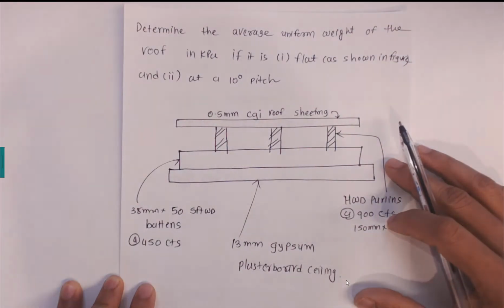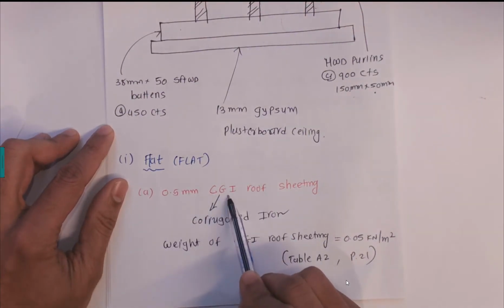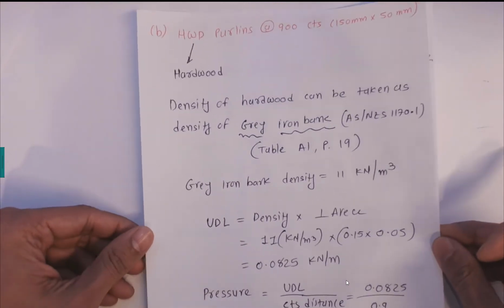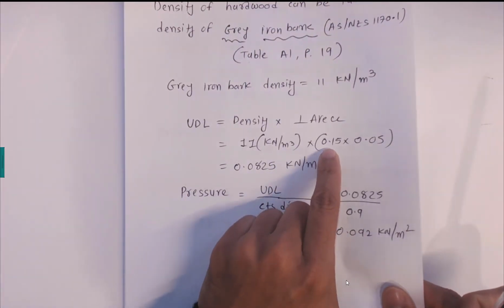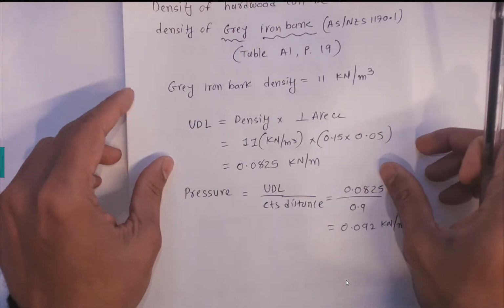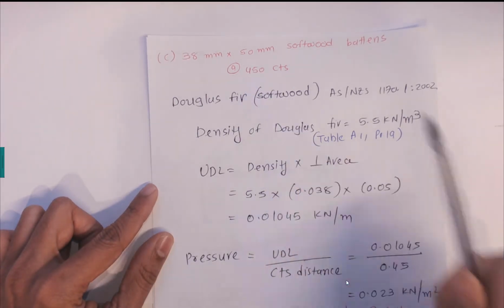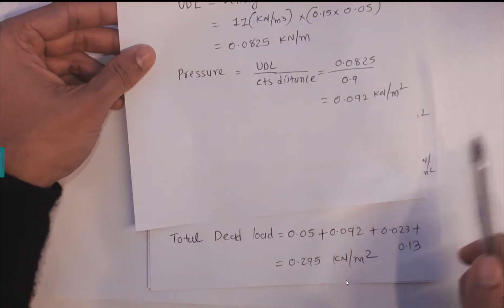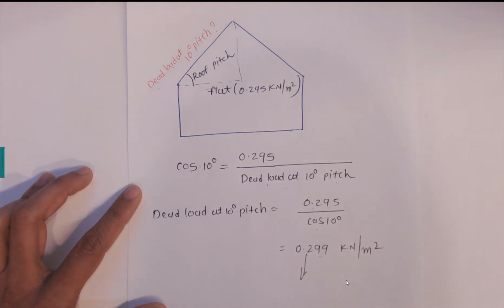Dead live load Example 4 AS NZS 1170 1